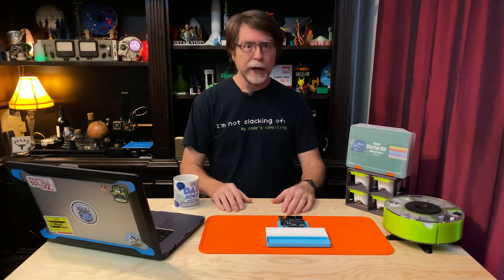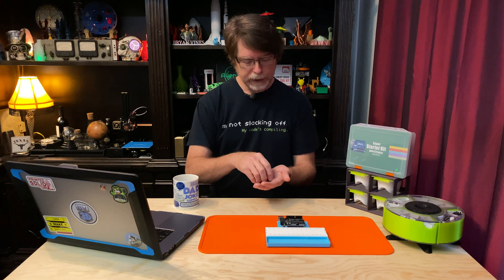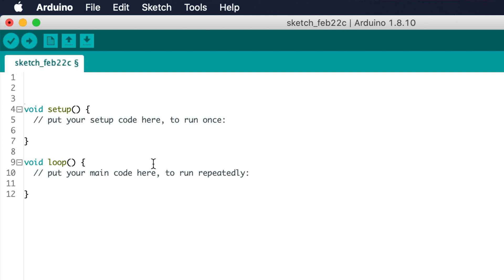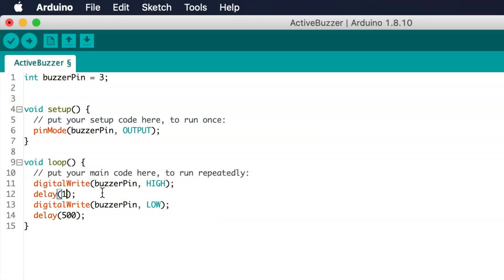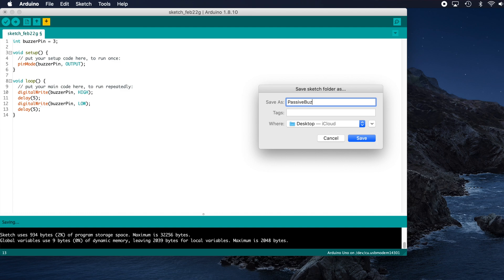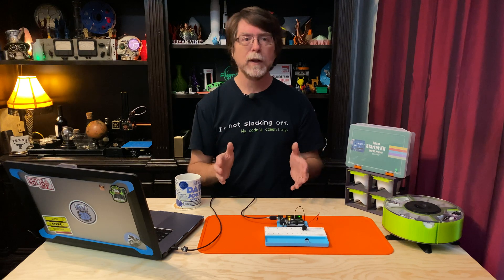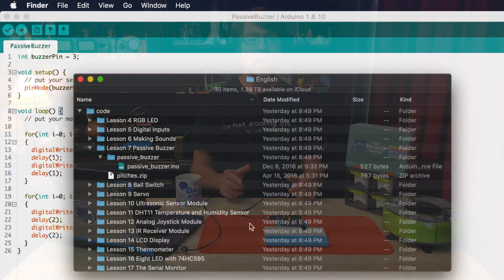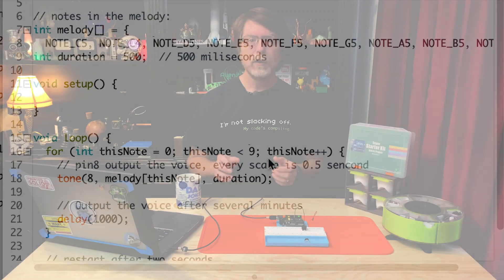Get Started in Electronics #5 - Active & Passive Buzzers w/ Arduino Uno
Hello, 3D Printing friends! Today we're going to find out how to control Active and Passive piezoelectric buzzers with an Uno, writing code in the Arduino IDE!

In this series, we're using the Elegoo Uno Super Starter Kit. Want to buy an Elegoo Uno Super Starter Kit for yourself? You can pick one up here:

LINKS:
BV3D Arduino Prototyping Base